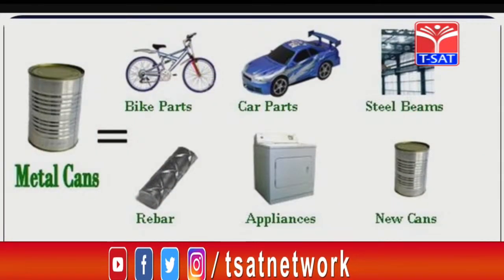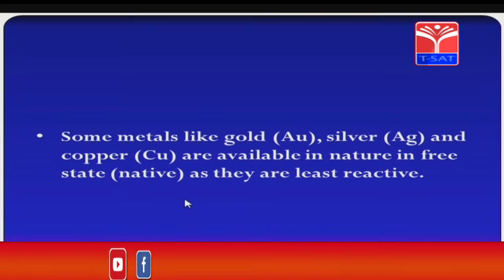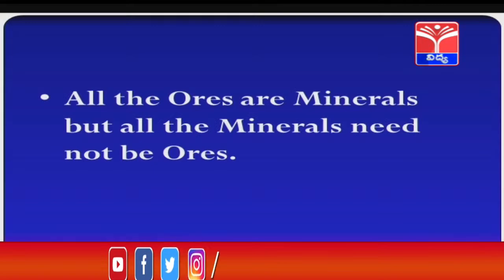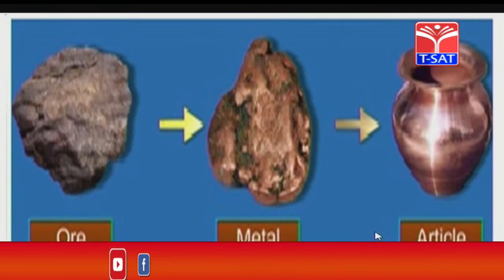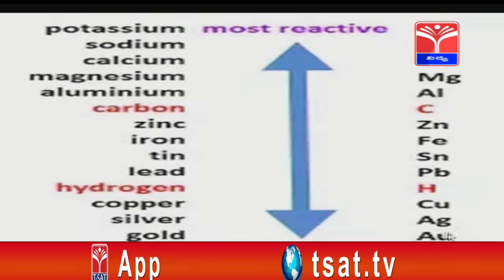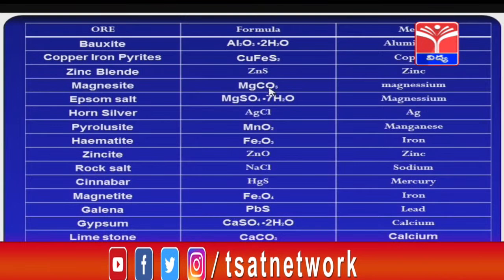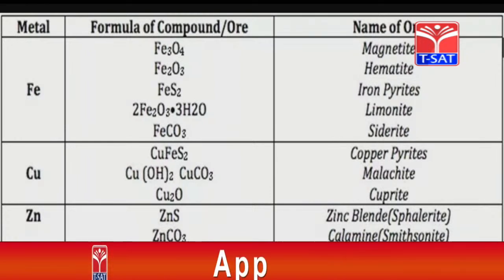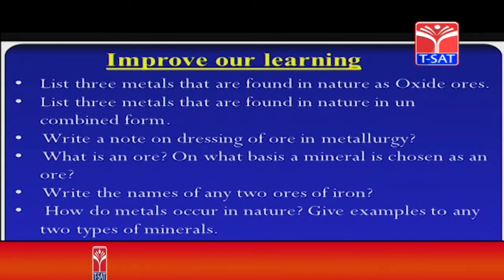SIET 10th Class (E/M) || PHY.SCIENCE - PRINCIPLES OF METALLURGY (PART-1) || T-SAT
T-SAT Network Digital Classes are Now Available on Following Platforms:

👉Install T-SAT App:
1. For Android Users: Play Store
2. For Apple Users: AppStore